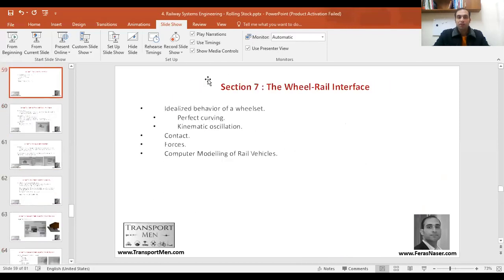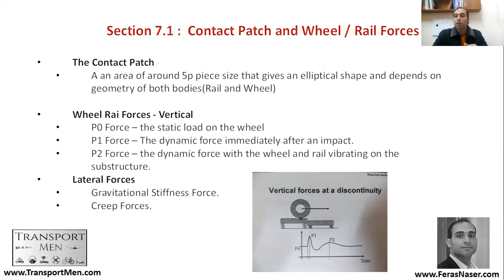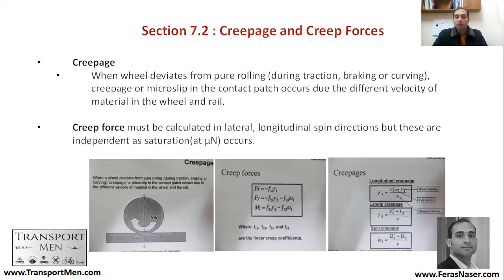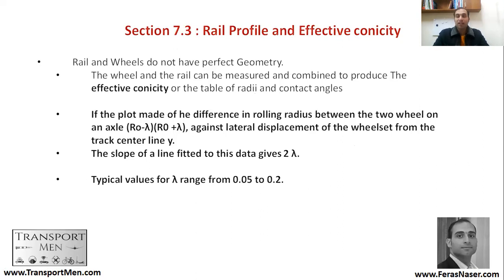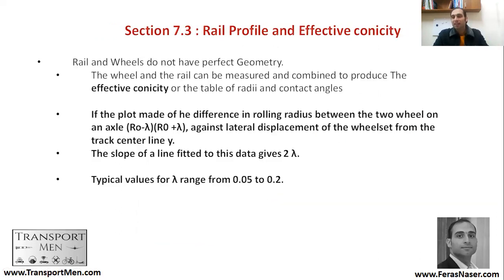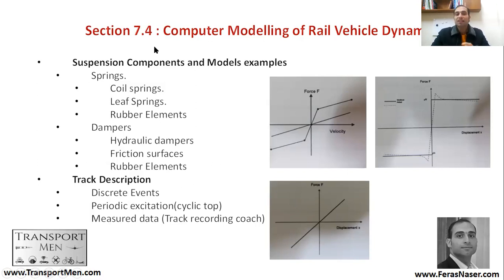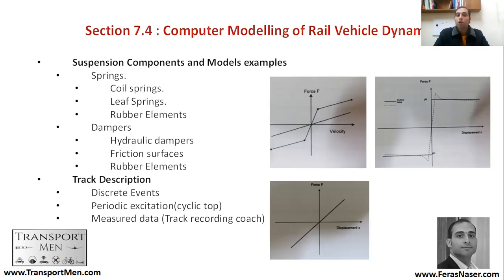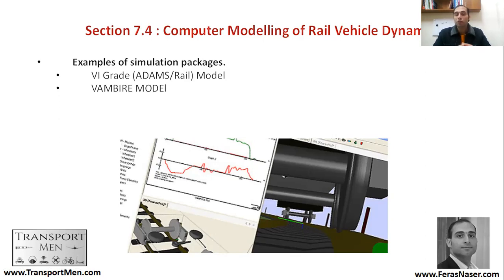Chapter 2 | Section 7 | The Wheel-Rail Interface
1- Idealized behavior of a wheelset.
2- Contact.
3- Forces.
4- Computer Modelling of Rail Vehicles